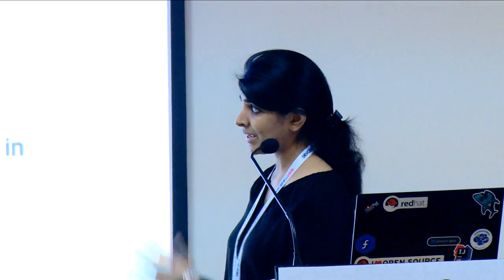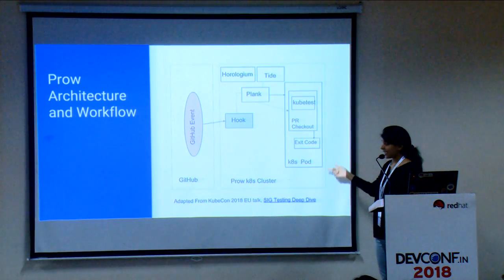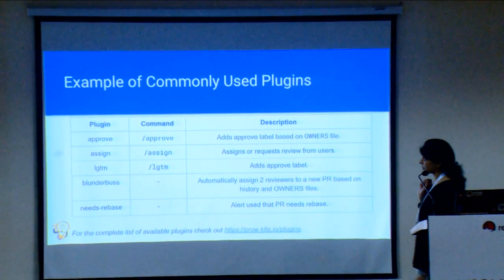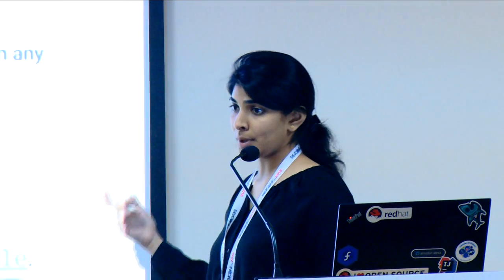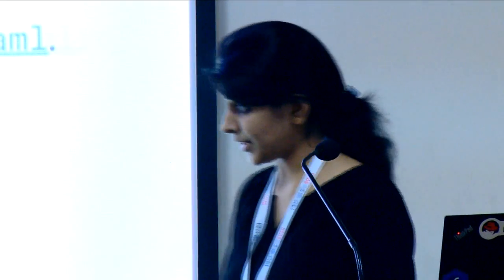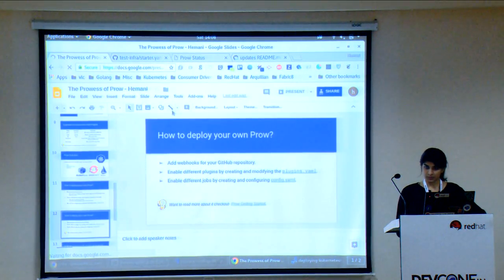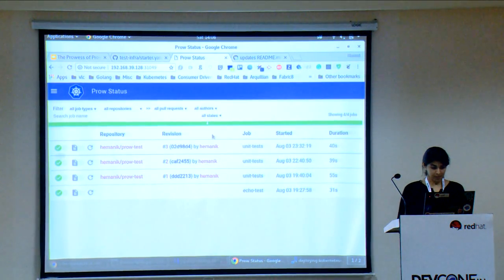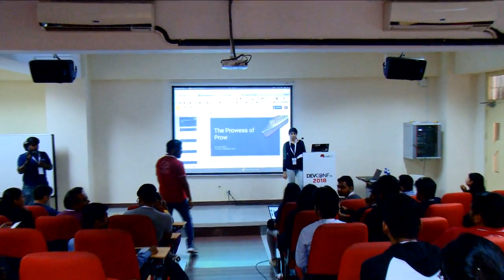DevConf.IN 2018 - Day 2 - Extending the Kubernetes API 101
Speaker: Nikhita Raghunath
Track: Cloud and Container